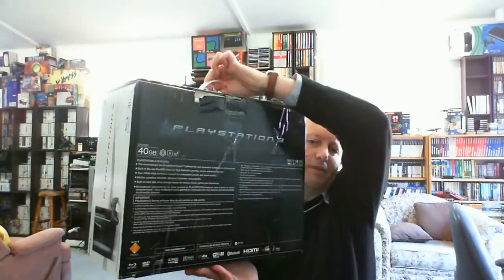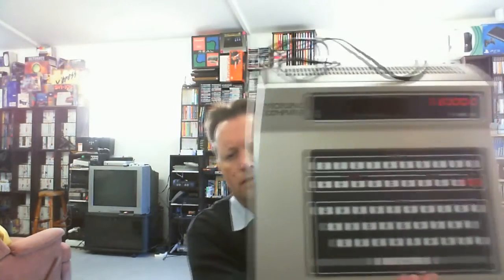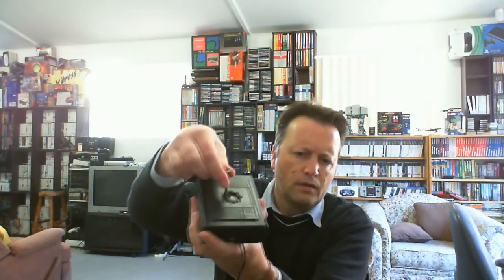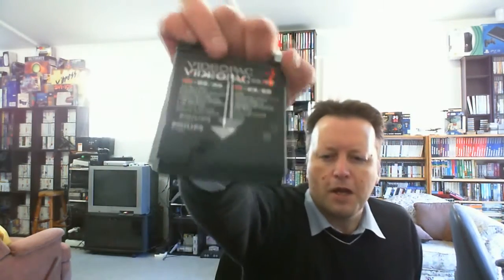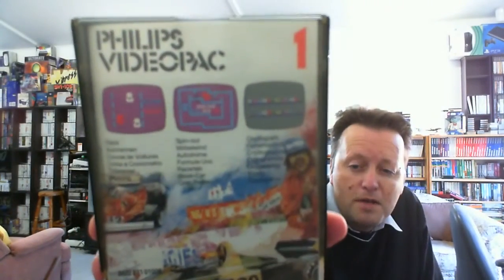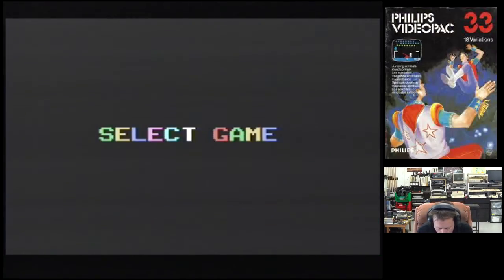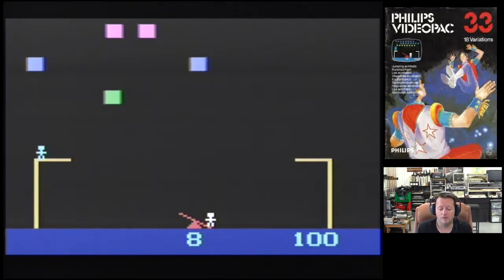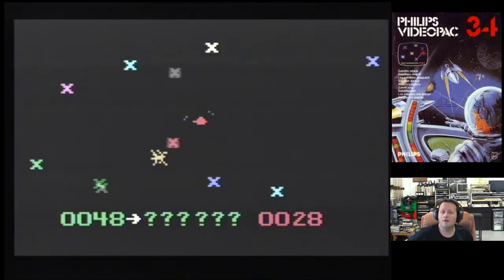Retro Console (Philips Videopac) Pickup & Play 19th May 2014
Was very surprised and delighted to get hold of a Philips Videopac G7000 system with quite a few cartridges and all in really good condition.
The Philips Videopac was the European/Oceania release of the Odyssey II released in the US.
It is actually quite a powerful system for when it was released, it suffered from not having any licensed games, but there are still quite a few decent titles available for it, including some home brew titles.